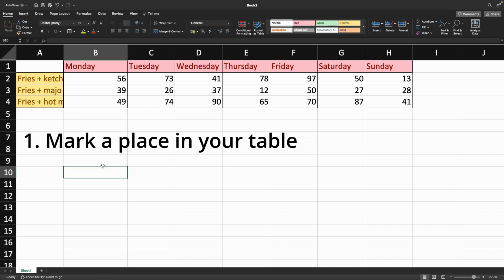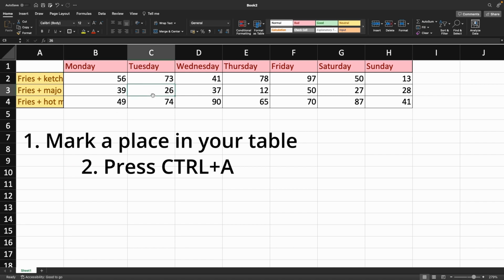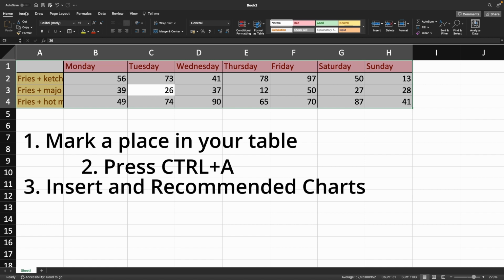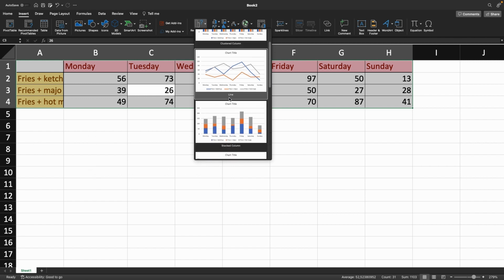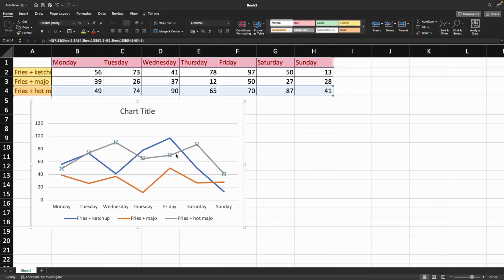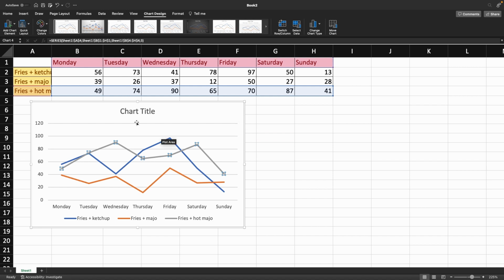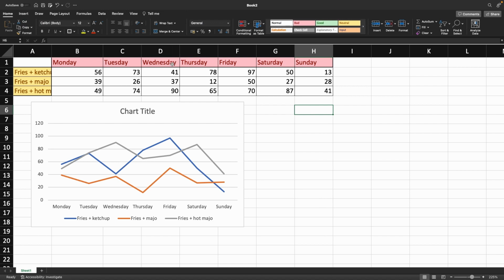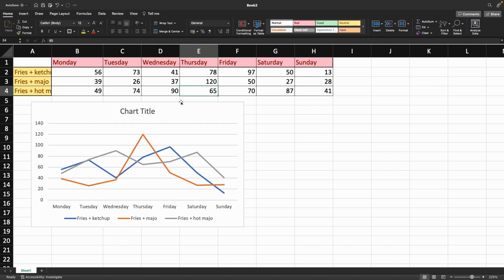Excel Charts | The easiest way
Don't know how to make a chart in Excel? So I'll explain it to you! The easiest way to make you a master